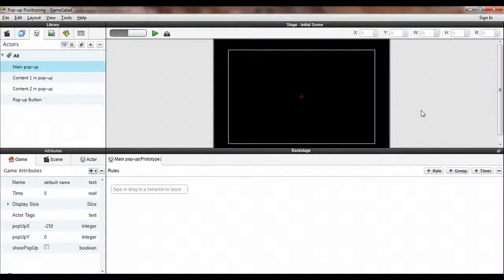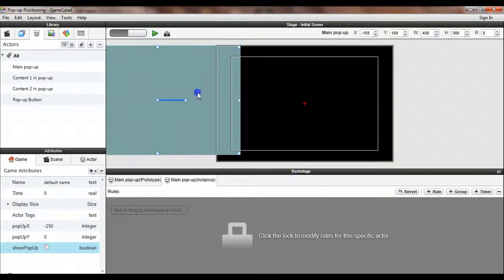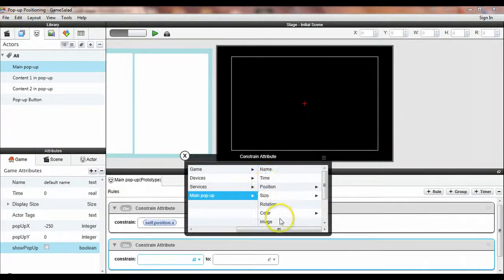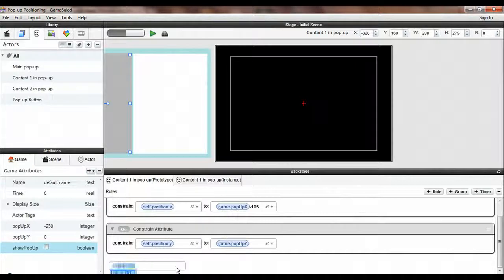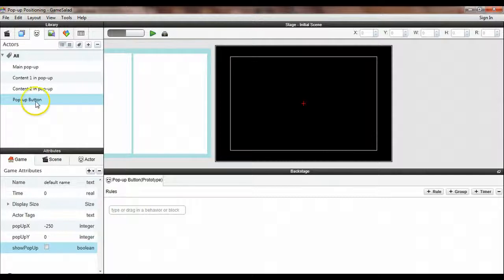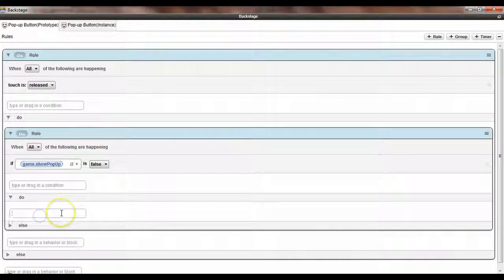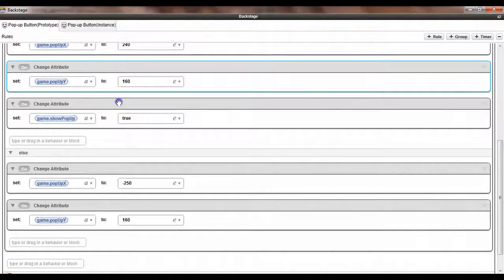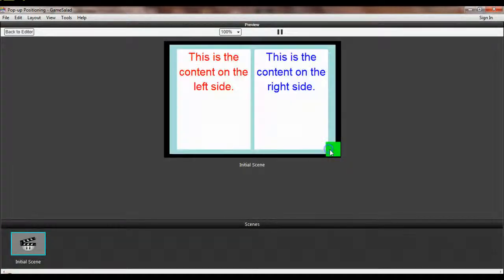Pop up Positioning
How to create a pop-up reference page in GameSalad by repositioning the pop-up on and off screen. Apologies for the popping noises--I didn't realize how creaky my old chair is!